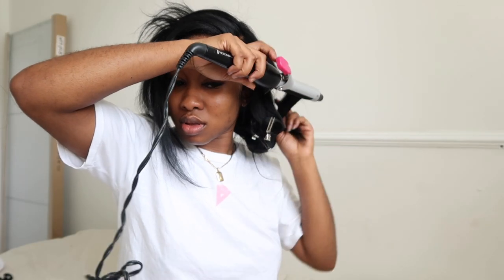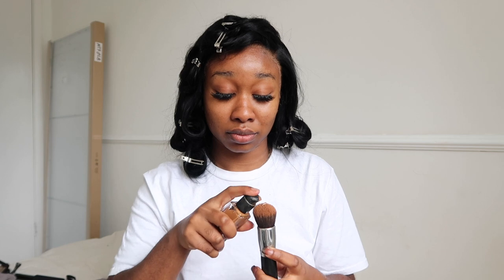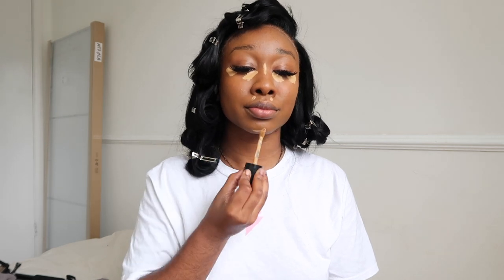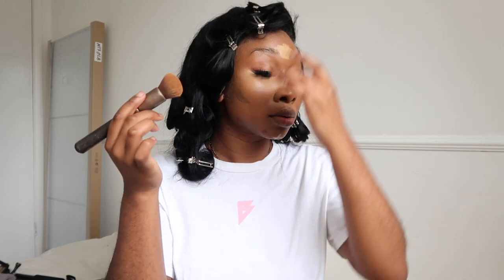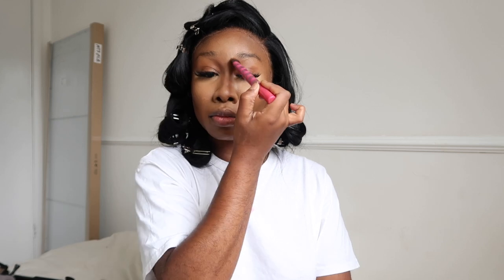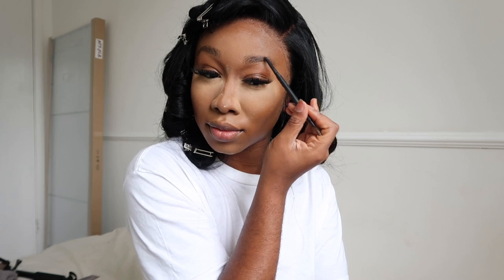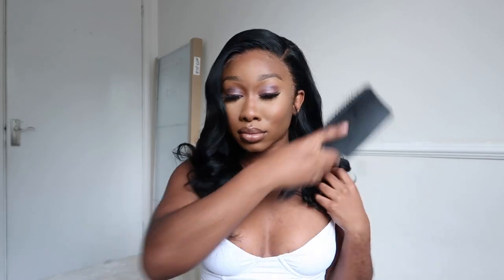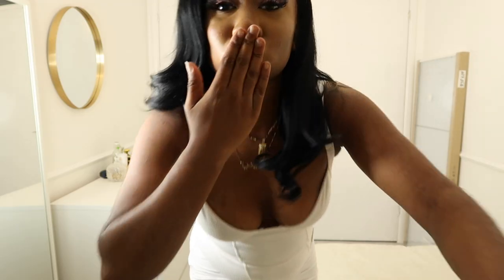GRWM 3in1| JADE LARA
Hair
2 bundles of 16 inches with 14 inch frontal.
Made by @the.haircode on Instagram.

CO-ORD
MELO SET - small

Product Breakdown

NARS - Natural Radiance Foundation - Macao
TOO FACED - Born This Way Concealer - Cookie
ELF - Hydrating Camo Concealer - Tan Neutral & Rich Walnut
HUDA BEAUTY - Easy Bake Setting Powder - Banana Bread
MAC - Mineralize Skin Finish - Dark Tan